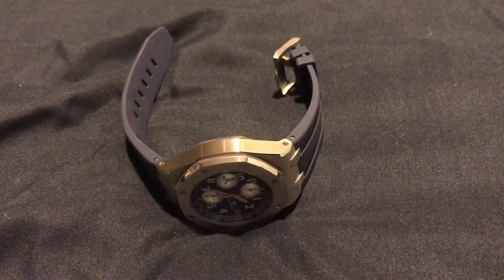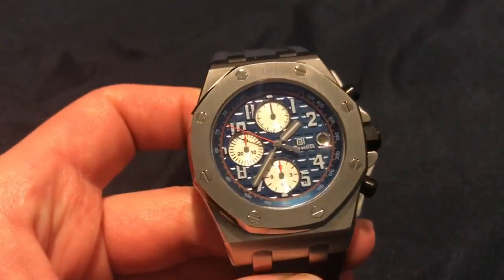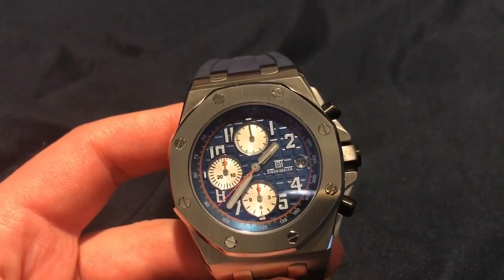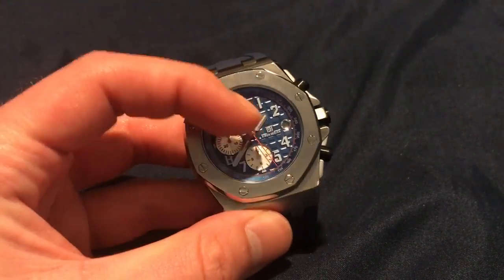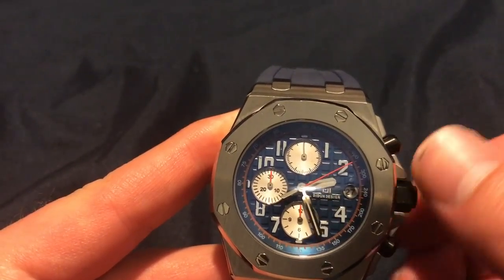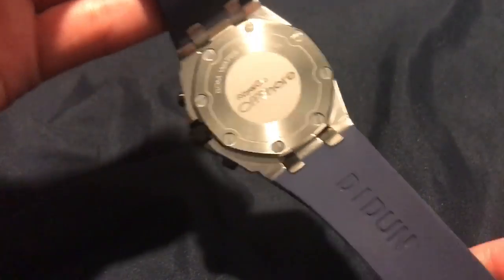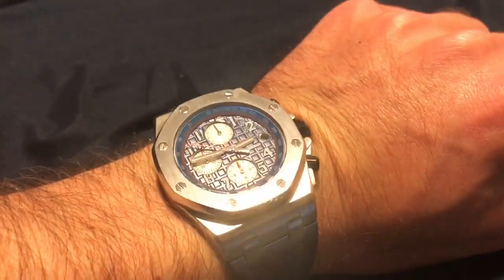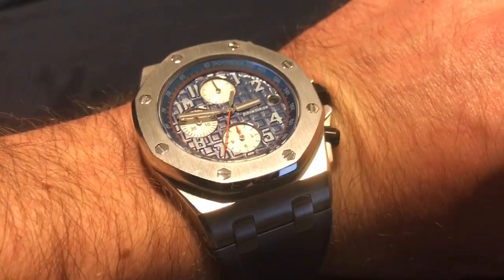DIDUN Watch Review - The best Homage Watch Audemars Piguet Royal Oak Offshore Chronograph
Check out the Oceanica Mako Diver coming to Kickstarter This February 2023!
Sign up for newsletter below to get notified at launch!

Sign Up for the newsletter so you dont miss out!

 5 watches I recommend to my new subscribers who are just getting into watches and also reviewed on this channel due to the constant question of what is the best affordable watch I can get under $200
Seiko SKX007
Seiko SNZH55
Phoibos Automatic Dive Watch
Seiko SNZF17
Invicta 8926OB Pro Diver

another homage alternative to the AP ROYAL OAK:
Seiko 5 SNXL